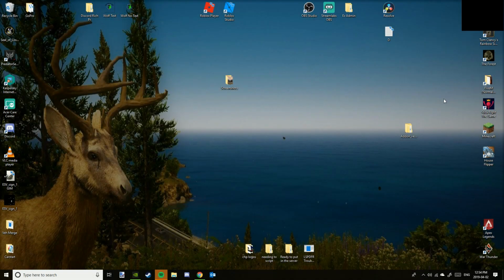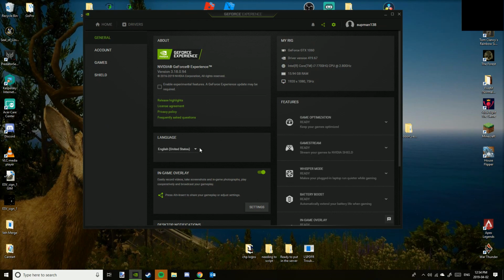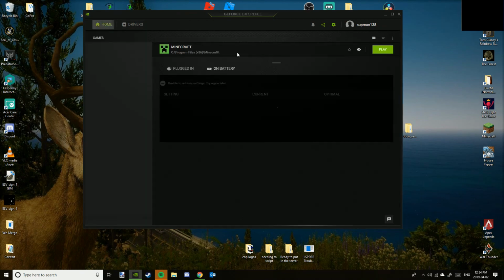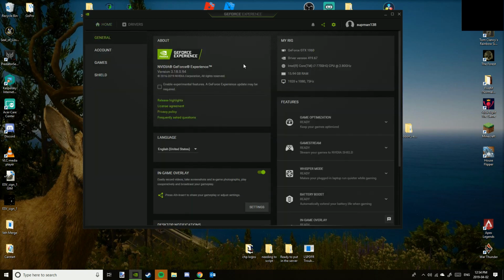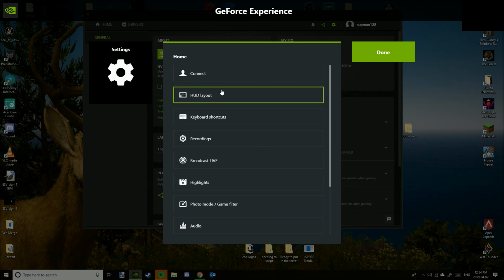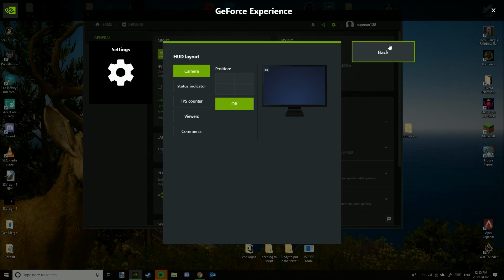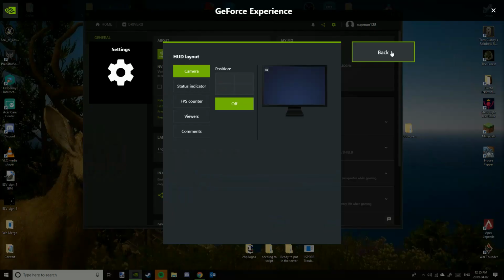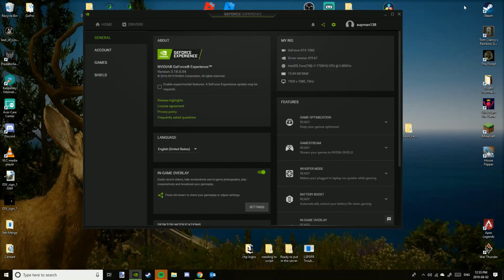Nvidia Geforce Experience Black Box On Screen [FIX]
YO YO YO, Ima Back, With A New Video, Hope Yall Enjoy.

Today We Fixed The Problem Of A Black Box Being On Your Screen Made By Nvidia Geforce, So Lets Find Out How To Fix This!